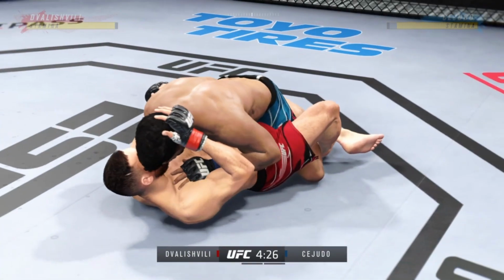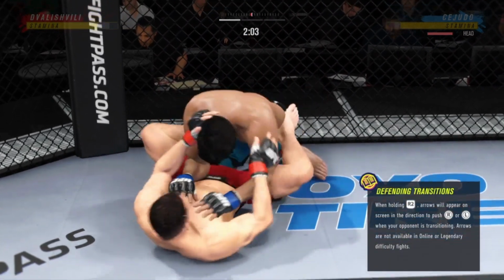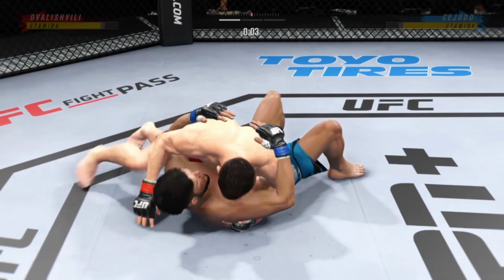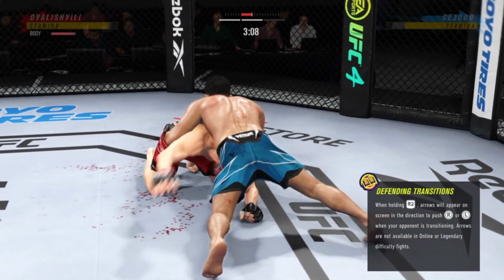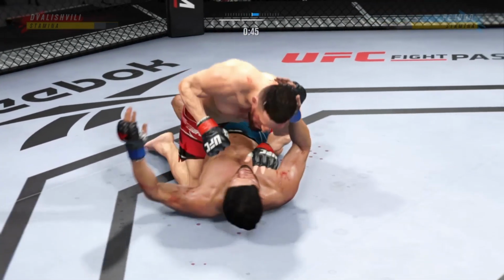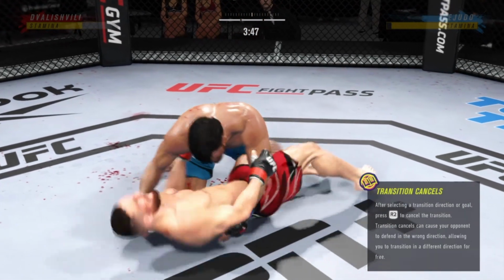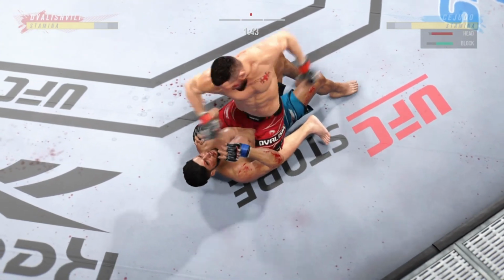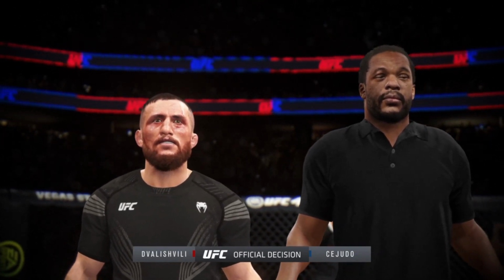UFC 4- Cejudo vs Dvalishvili! (UFC 298 Co-Main!)(PPV)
Letting EA SPORTS AI Predict the winner of the Co Main Event for UFC 298 on PPV between Henry "Triple C" Cejudo Vs Merab "The Machine" Dvalishvili!

Comment your Predictions Below!
All Audio from UFC 4 Game!